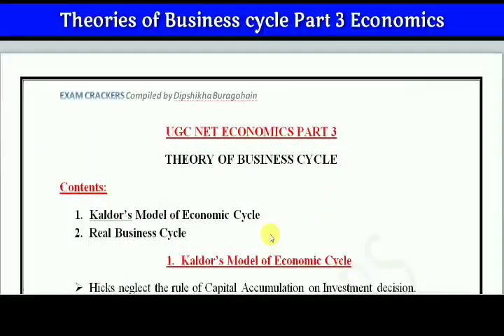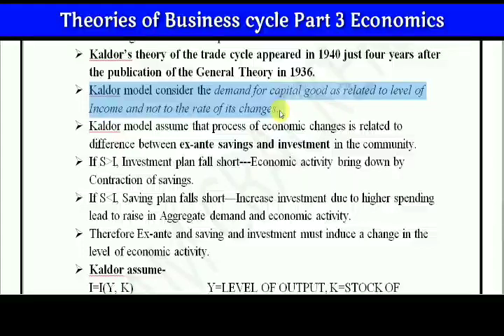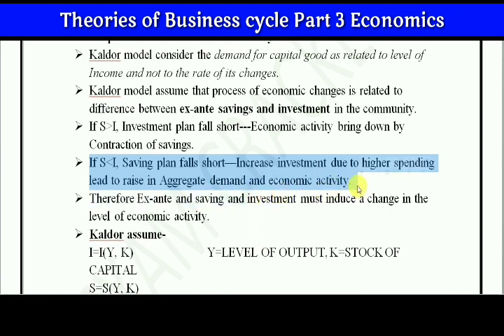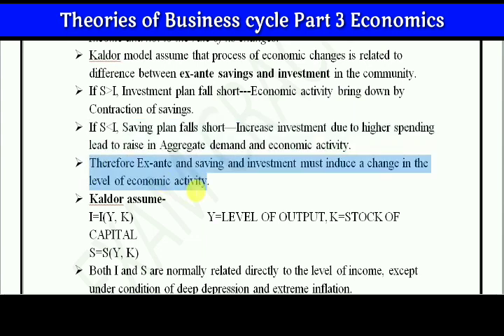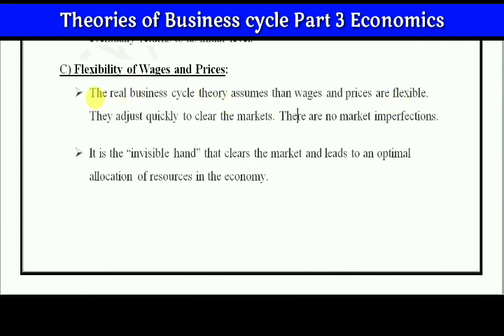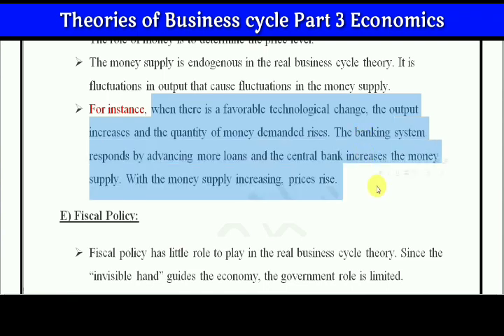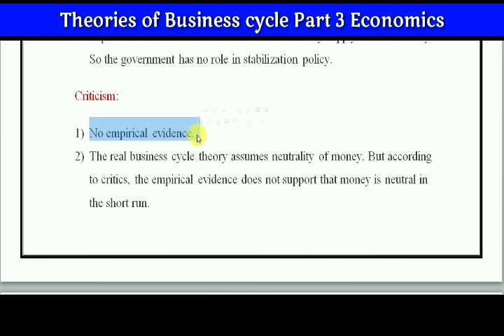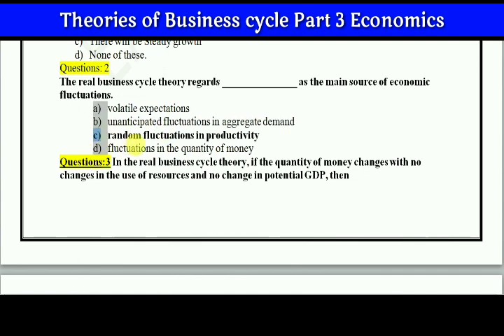Theories Of Business Cycle Part 3|| UGC NET|| Kaldor and Hicks Theory of Business Cycle